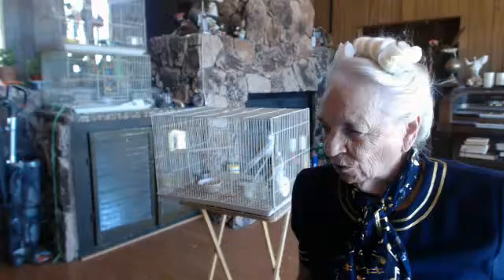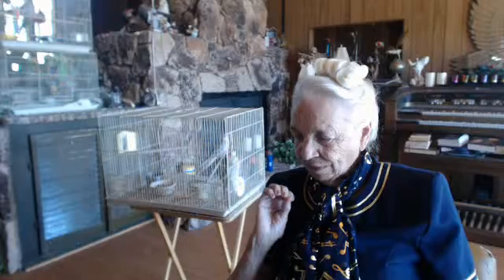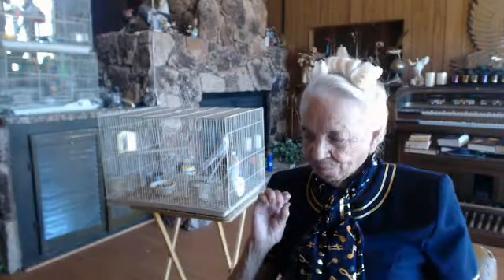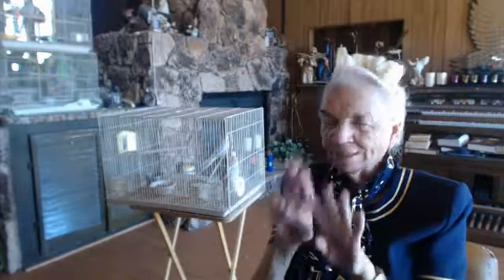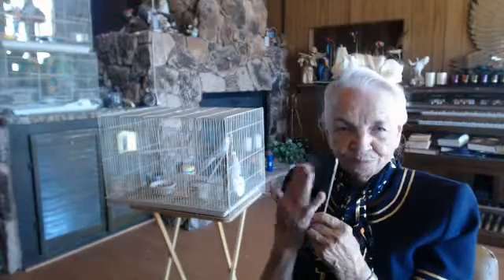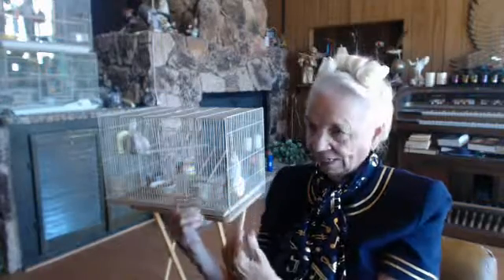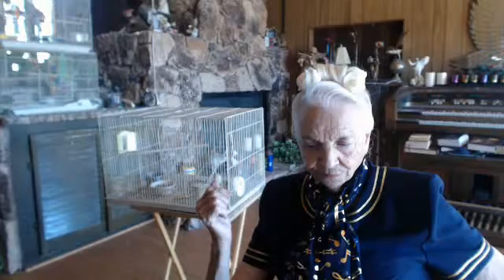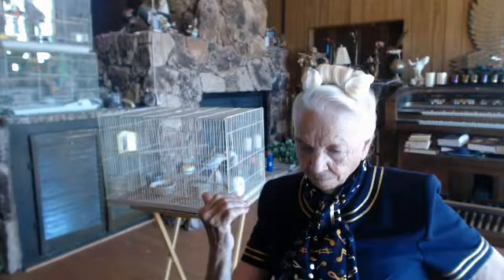You Can't Change Other People (Re: Depression/Sadness) 9-13-15 AM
Within one month we have dealt with several who considered suicide.  Some attempted it, some failed, one succeeded.  We are trying to make a difference.